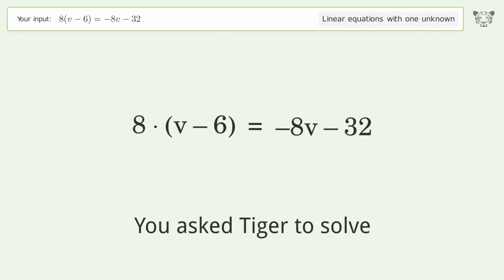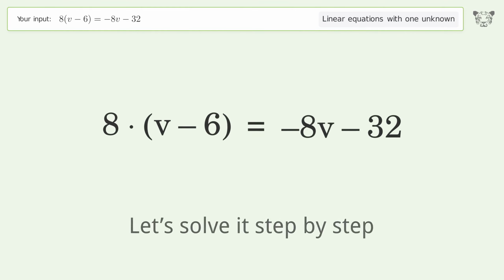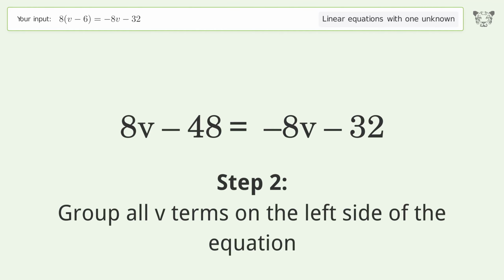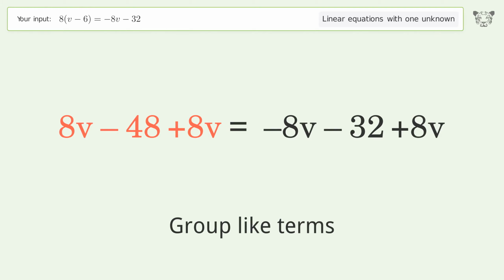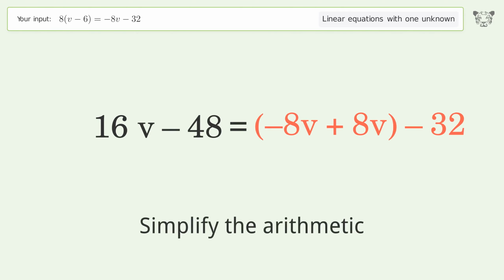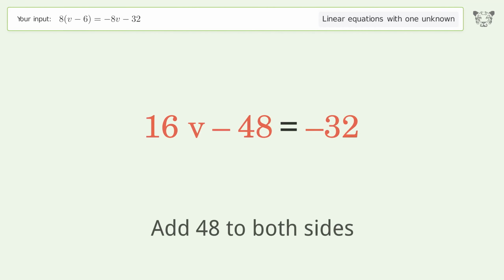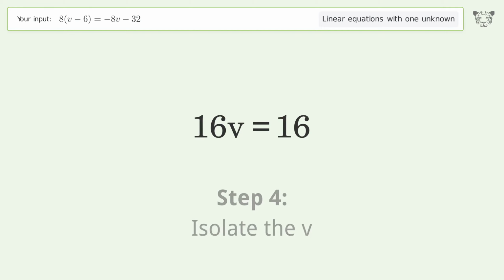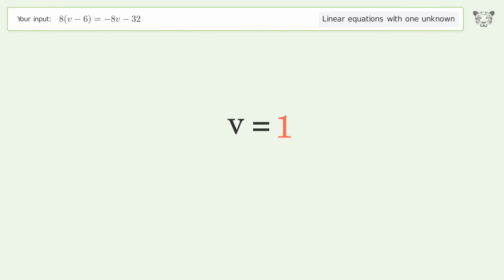Solve 8(v-6)=-8v-32: Linear Equation Video Solution | Tiger Algebra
Struggling with 8(v-6)=-8v-32? Watch our step-by-step video on Tiger Algebra to master this linear equation effortlessly.